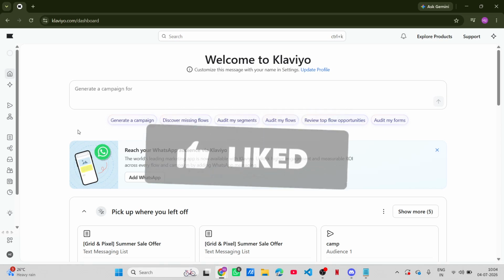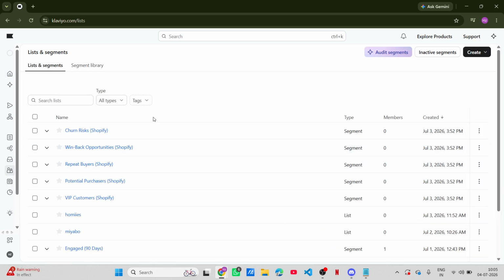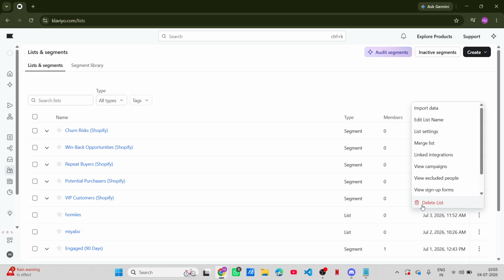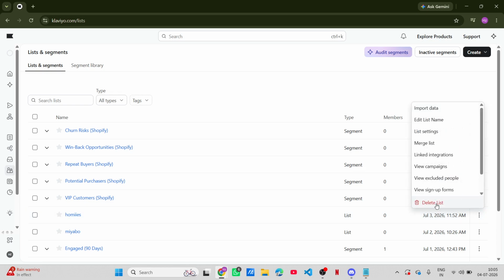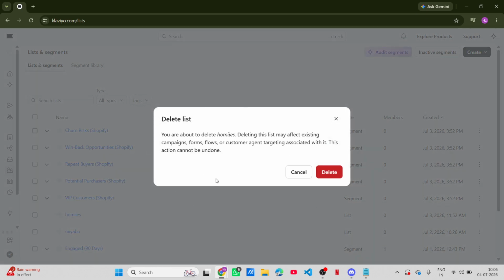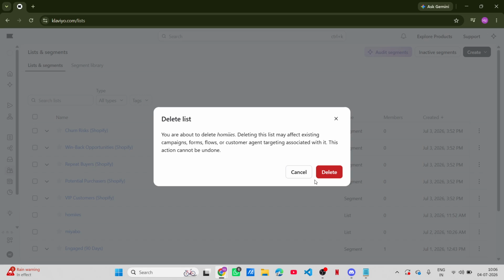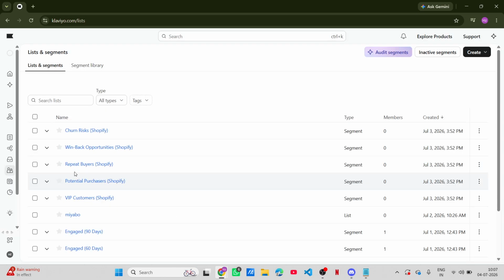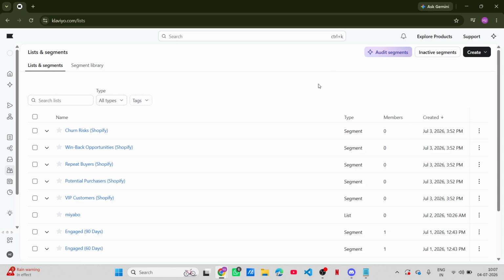How to Delete Contact in Klaviyo (Step By Step) (2026 Guide)